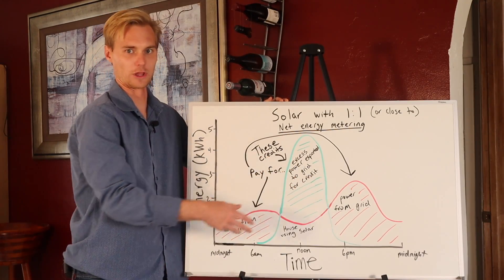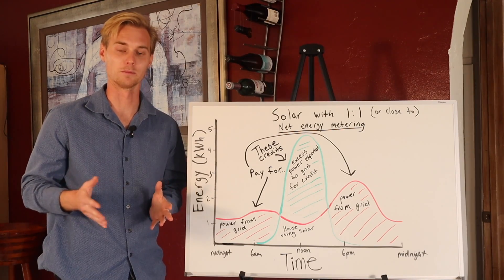Don't Go Solar Until Understanding This... Net Metering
I work in over 25 states across the USA.

Every utility company has a different net energy metering agreement (NEM) and it's crucial to understand how yours works in order to know if solar is going to actually make sense for you and how to design the system to achieve your goals.

Would you like to get started with a consultation? Once received, we'll call you back afterwards to explain next steps in receiving a thorough consultation and quote from us.